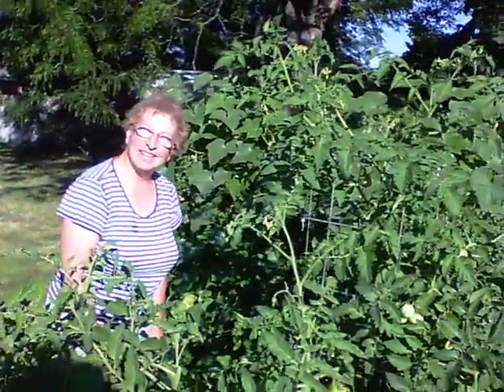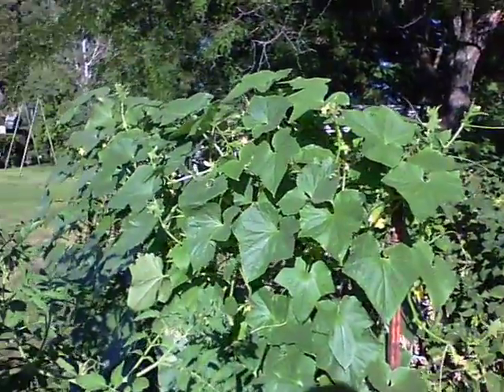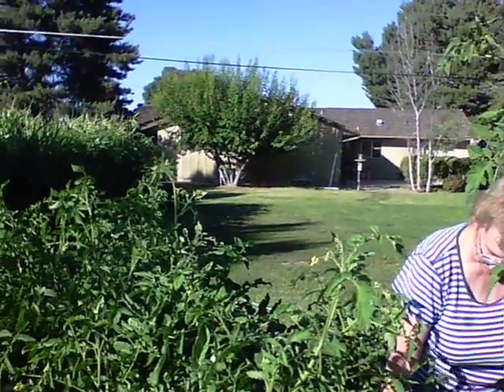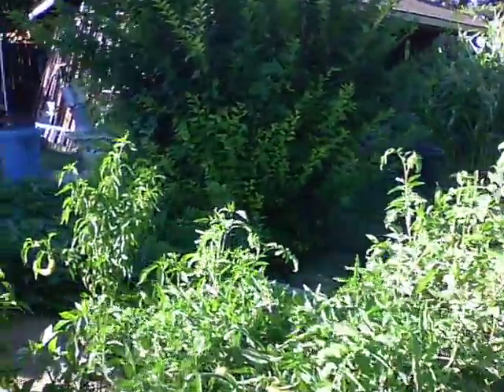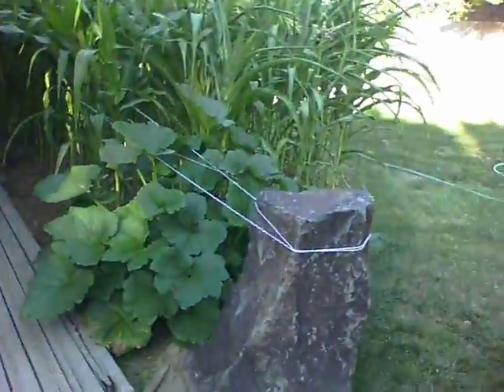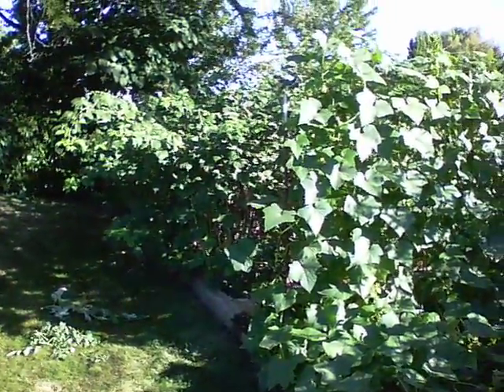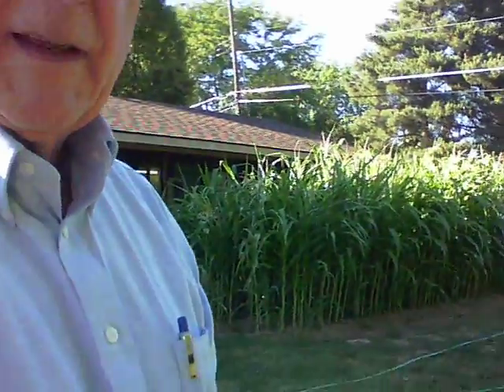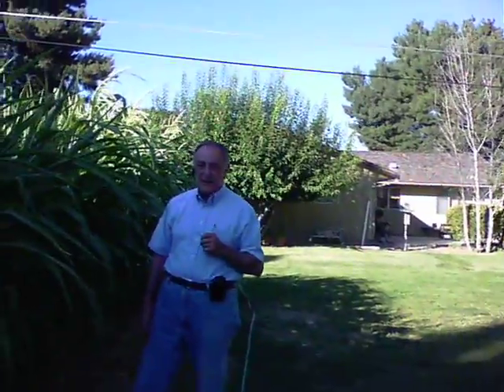Mike and Charlie in the Garden 2011.AVI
Mike and Charlie, in their garden,  Sept 5, 2011.  Wishing Dolores and Merle Gilmore a happy Birthday.